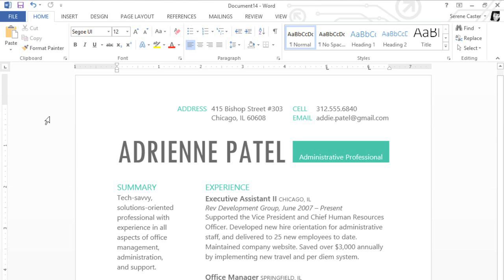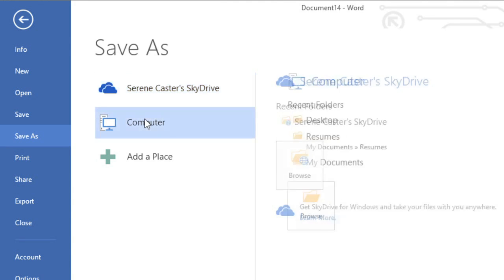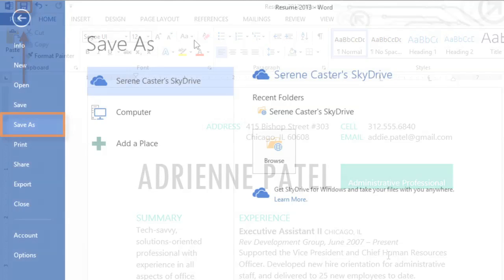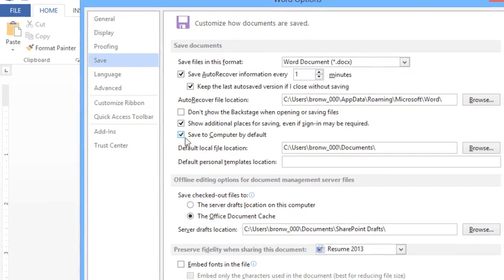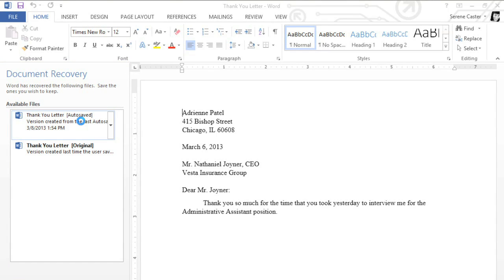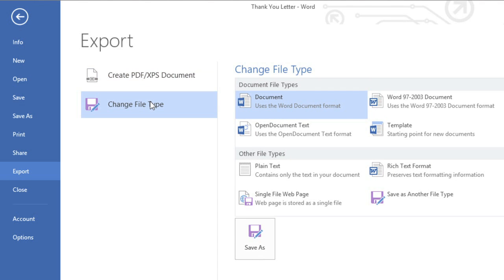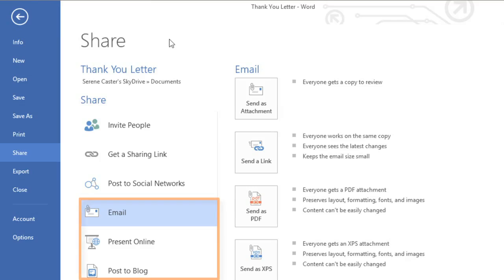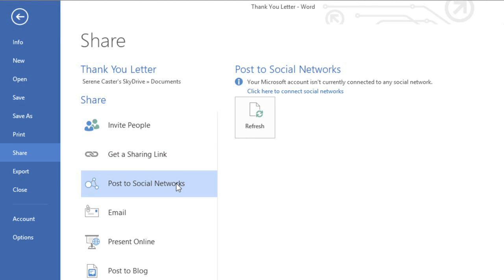Word 2013: Saving and Sharing Documents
In this video, you’ll learn more about saving and sharing documents in Word 2013. for our text-based lesson.

This video includes information on:
• Using Save and Save As
• Changing the default save location
• Using AutoRecover
• Exporting and sharing documents